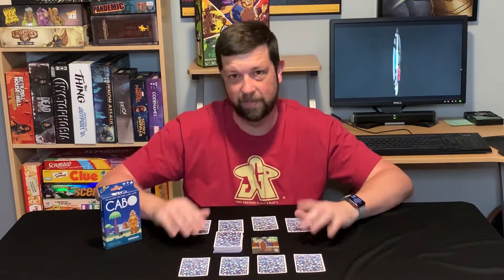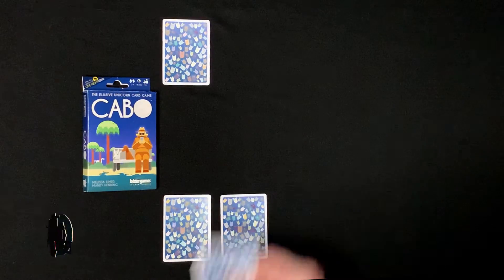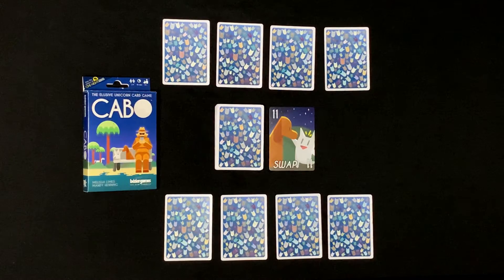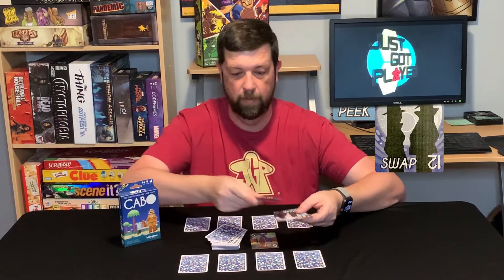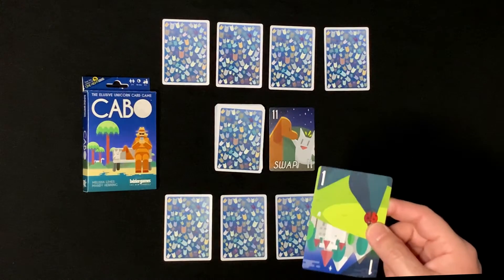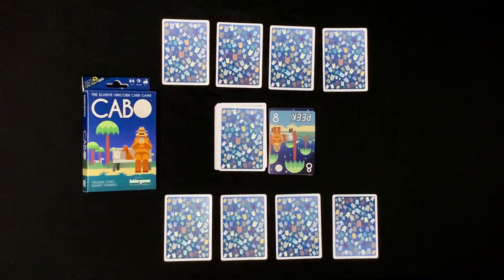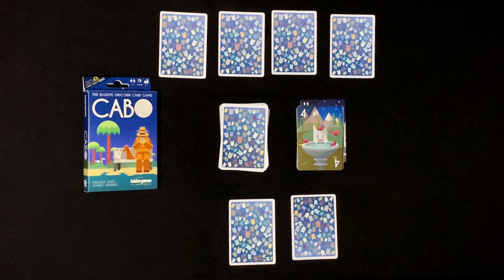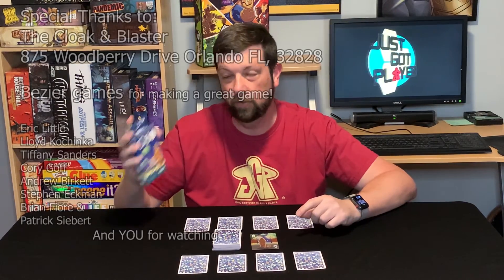Just Got Played- Learning with L-loyd How To Play Cabo